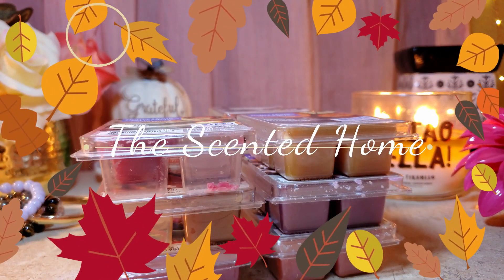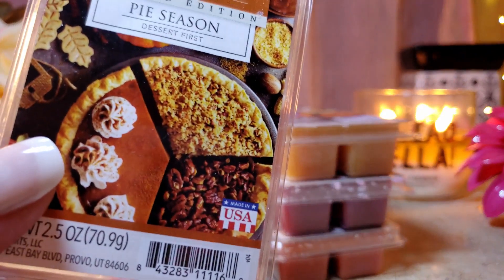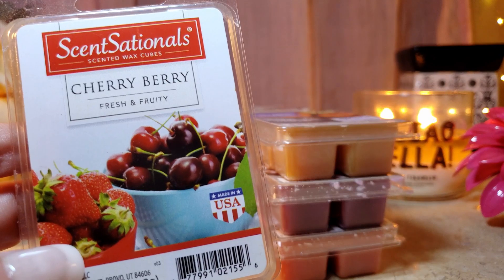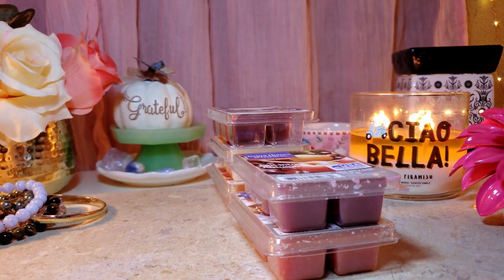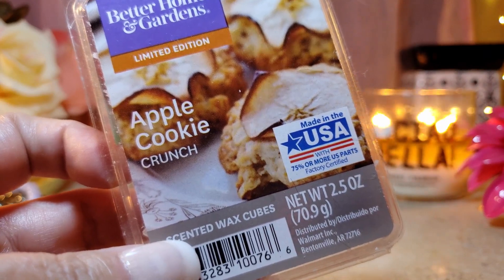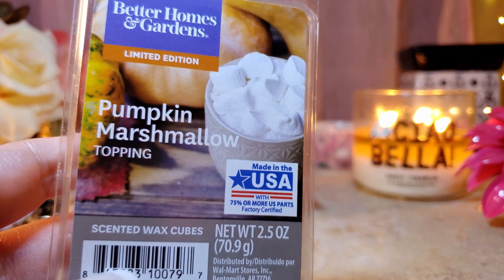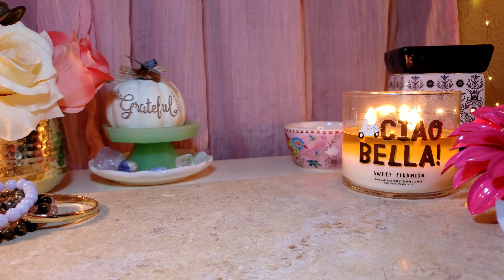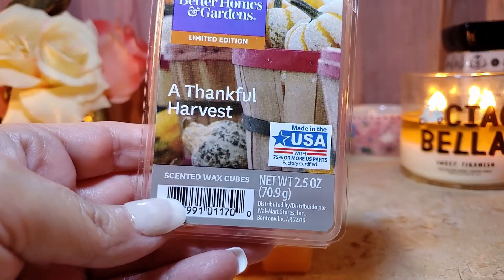Walmart Wax Melts Review 2019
Hi everyone first off I want to apologze for taking a while to review these Wax Melts from Walmart the Fall Editions, There is some really good ones here and some omgosh not good well, I hope you enjoy, thank you so much for watching, much love

I apologize my camera kept cutting off and the end, was cut off I'm working on it.  ❤